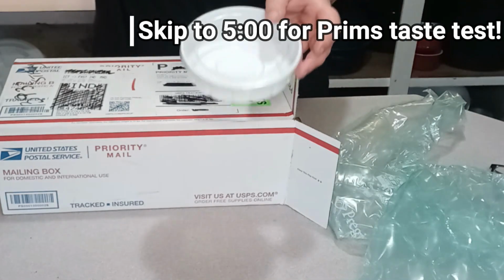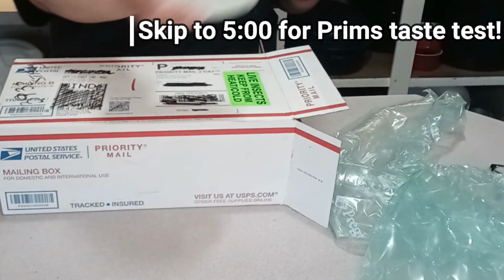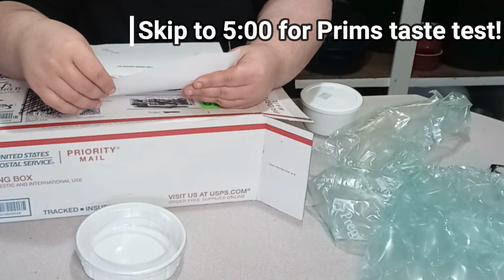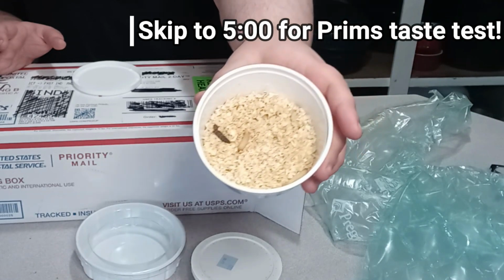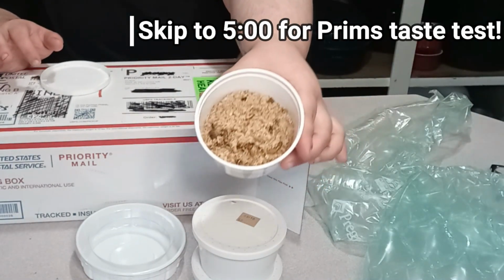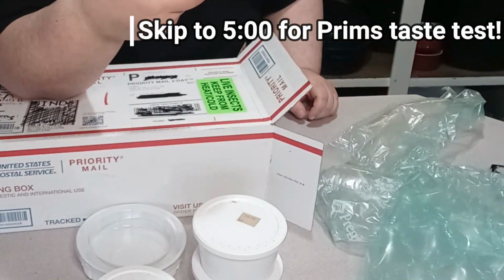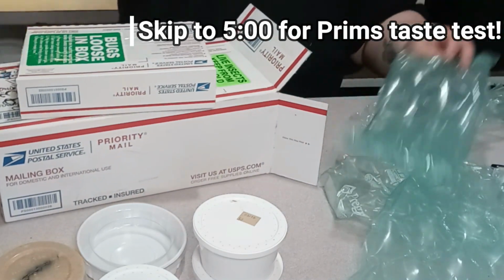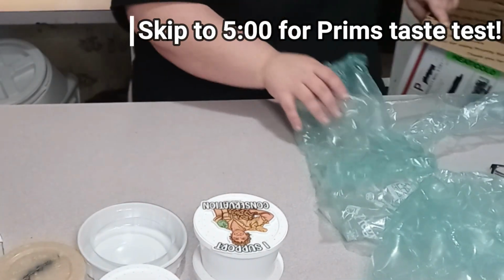Unboxing Tons Of Feeder Insects From Dubia Roaches. Com | My Bearded Dragon Taste Tests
Unboxing time!!! Plus Primrose tried new bugs! (skip to 5:00 for the taste test)